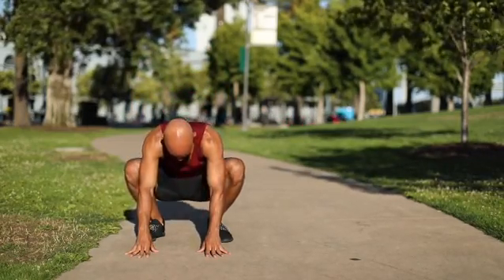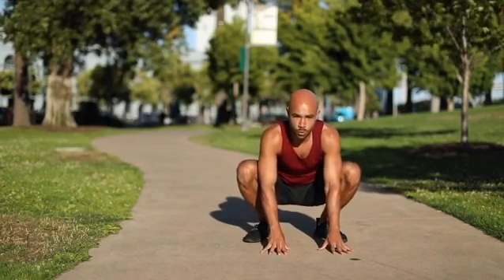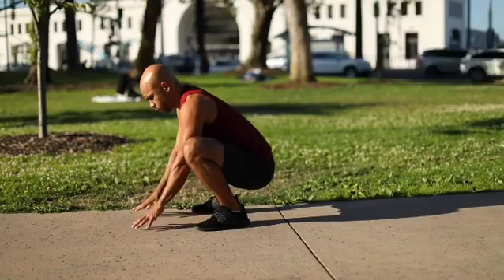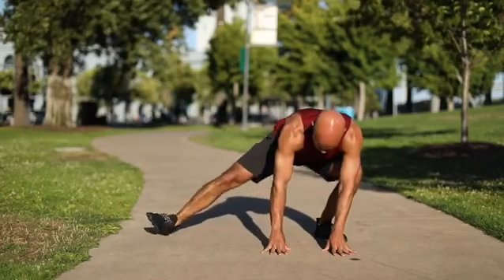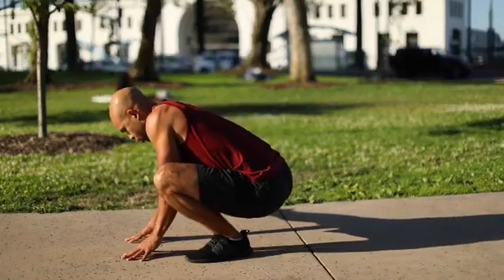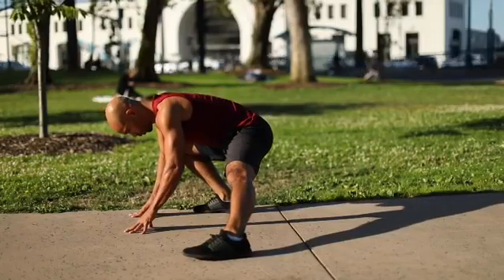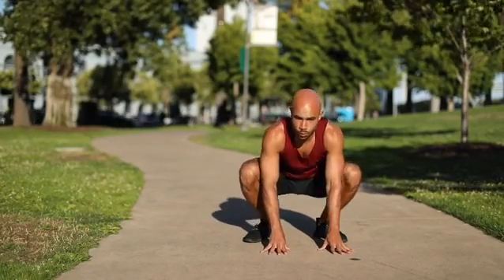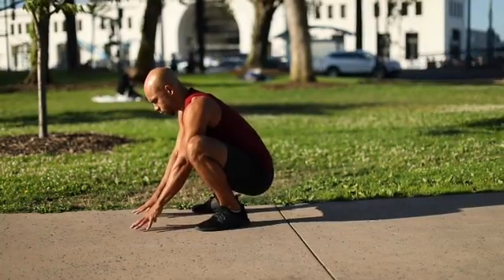(Lowbacks) Good Sh!tty’s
Good Sh!tty’s-
Named by a client who hates these. This movement has helped him manage a hip replacement and get him up to 225 on squats. Because although they are shitty they work really good at opening the hips and getting your body ready for lower body work like squats deadlifts and running